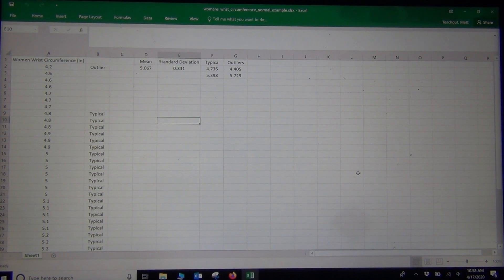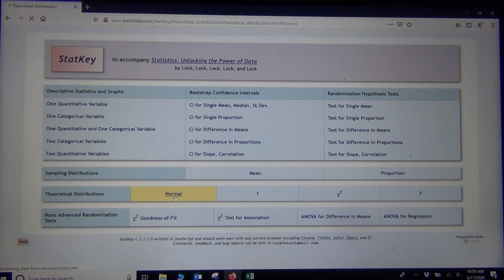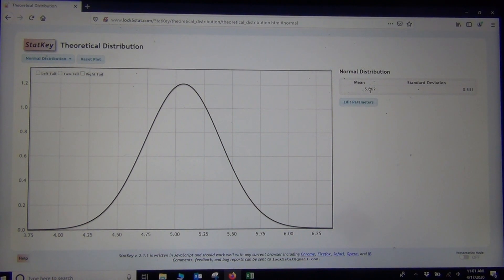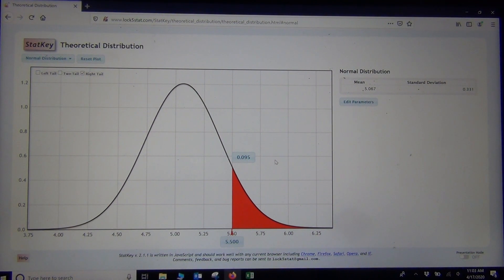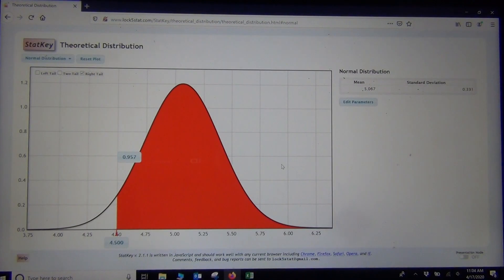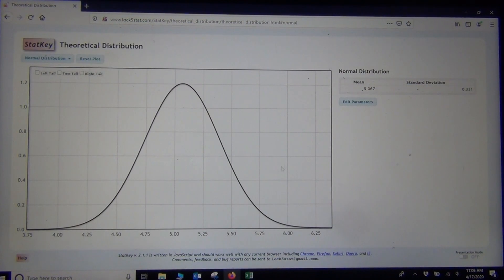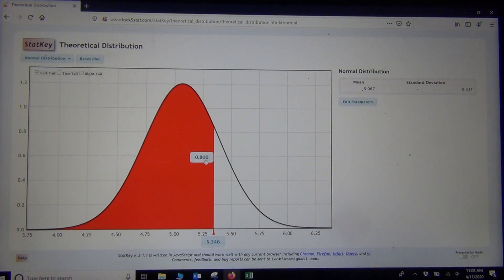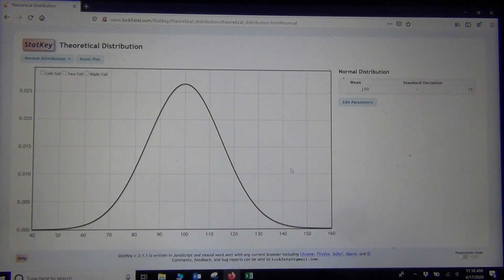Normal Probability with StatKey Part 1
Part 1 of a 2-part lecture by Matt Teachout on how to use StatKey to calculate probabilities for normal quantitative data.  for access to notes and Matt's free OER statistics textbook Introduction to Statistics for Community College Students.